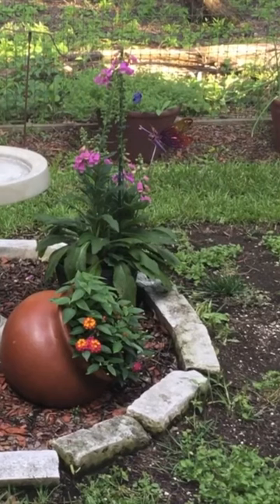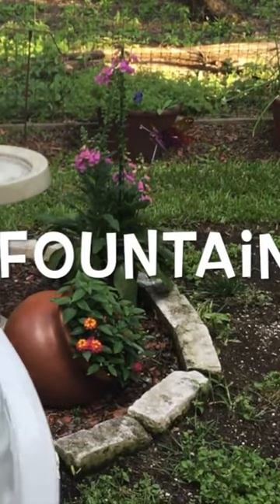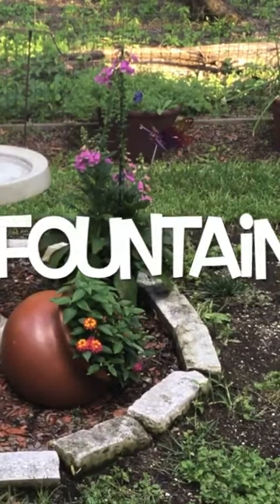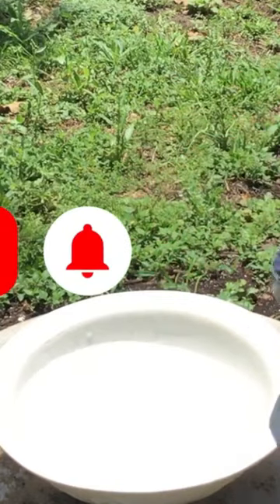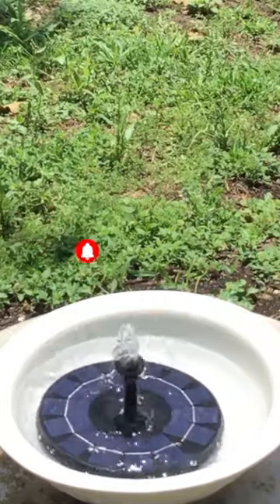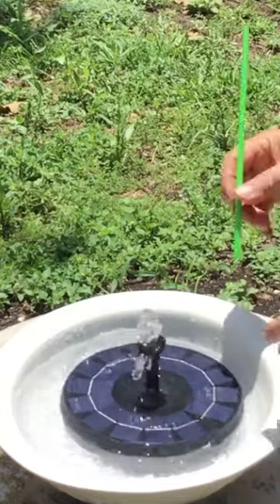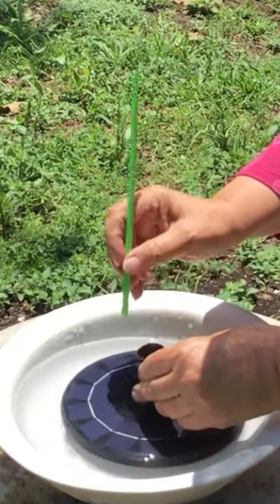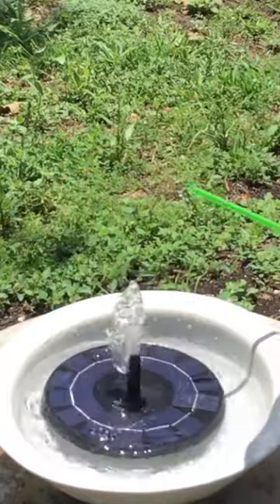Easy Solar Fountain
Let me show you how to make an easy solar fountain in 5 minutes!